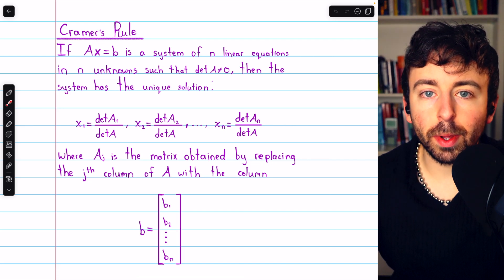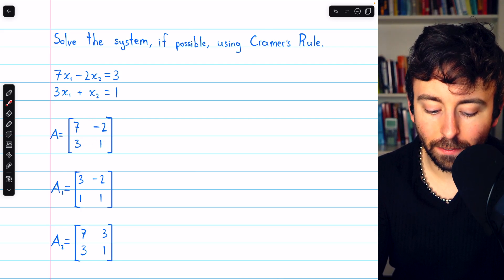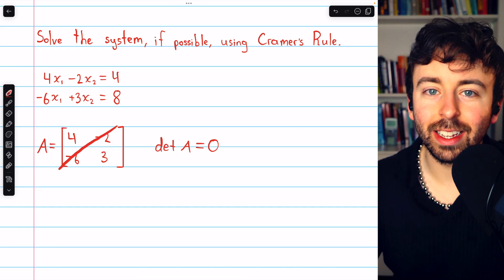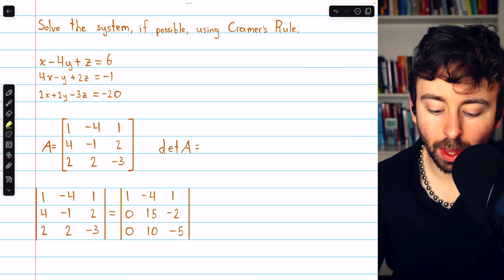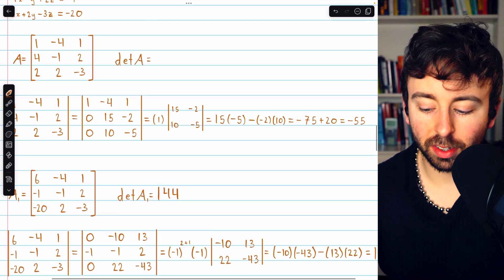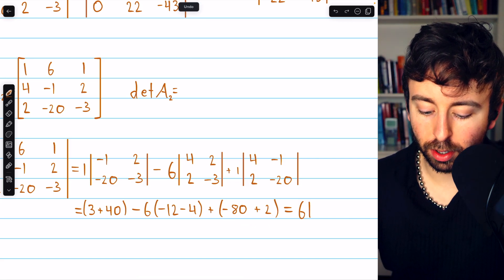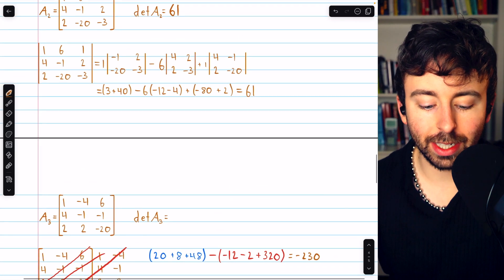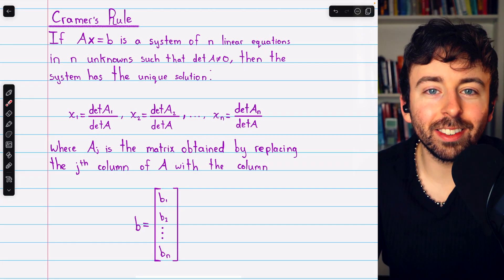Cramer's Rule for Solving System of Linear Equations | Linear Algebra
We use Cramer's rule to solve a system of 3 linear equations and use Cramer's rule to solve a system of 2 linear equations. These will involve many determinant calculations, and we will find these determinants using row reduction, cofactor expansion, and the well known diagonal trick.